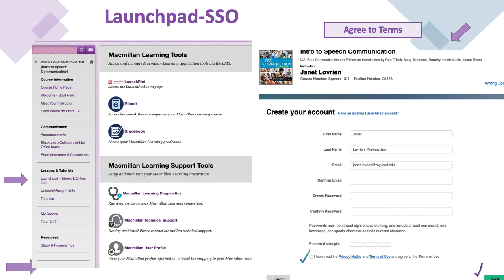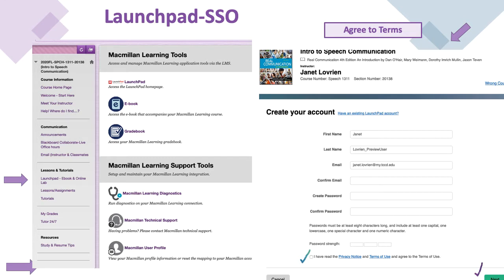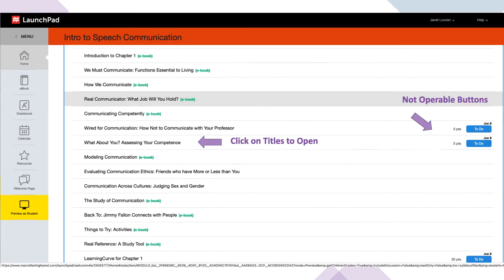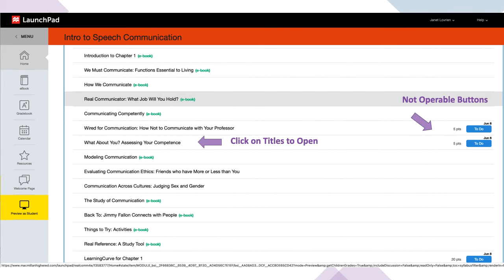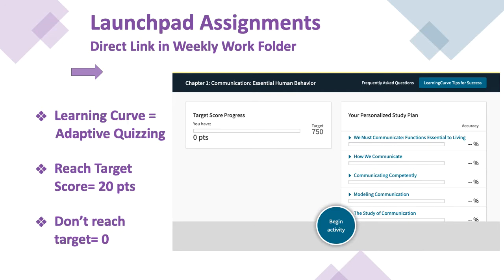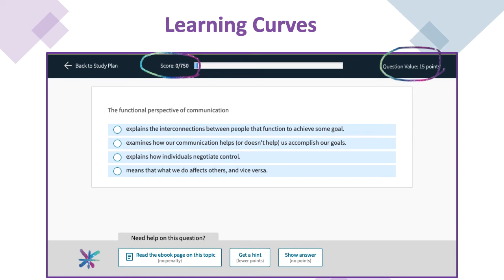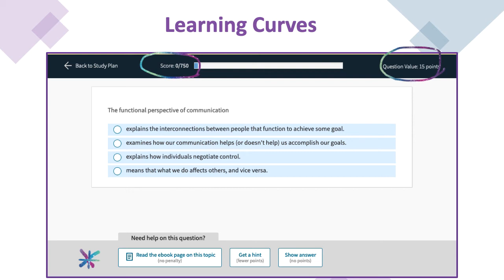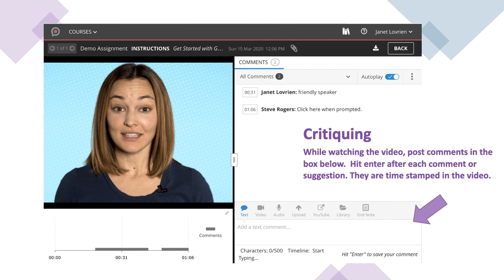Online Navigation Video Part 2•Janet Lovrien